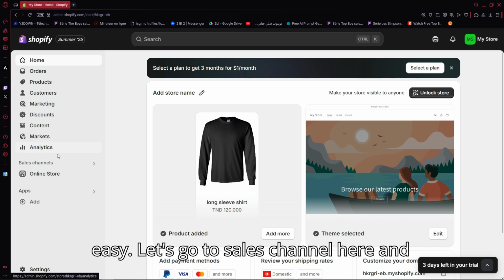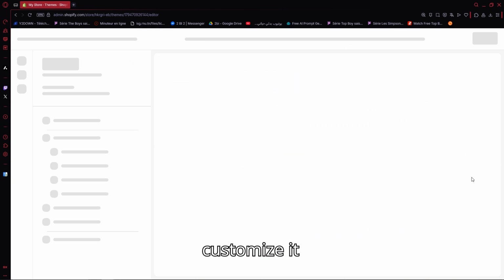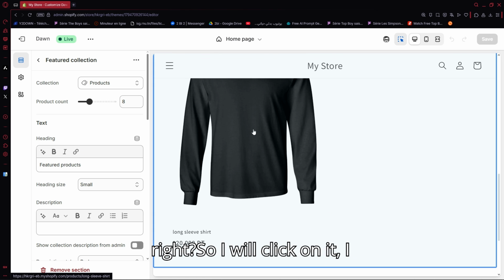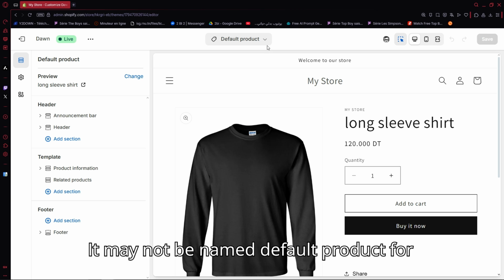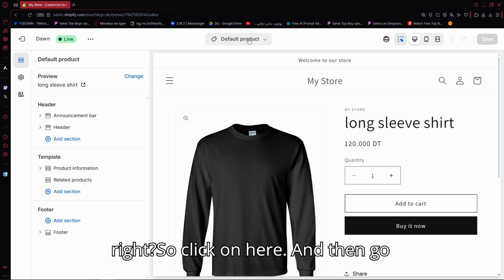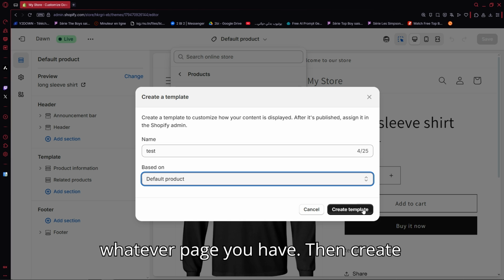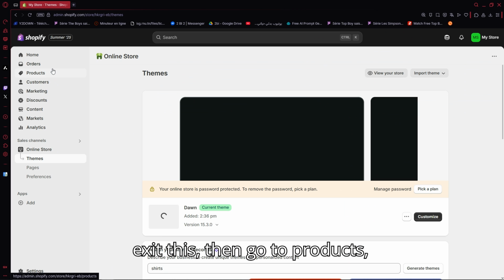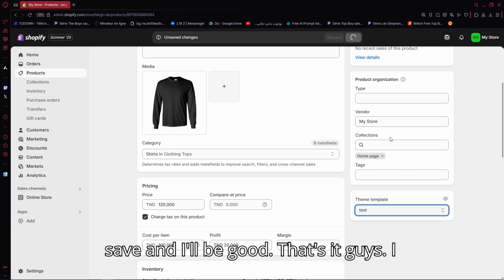How to Assign a Product Template in Shopify (2025 Guide)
Learn how to assign custom or default product templates to individual or multiple products in Shopify. This 2025 guide shows you how to create a new template in the theme editor, apply it to single products, and bulk-assign templates for efficiency—no coding required.